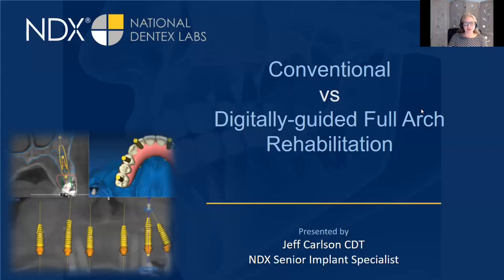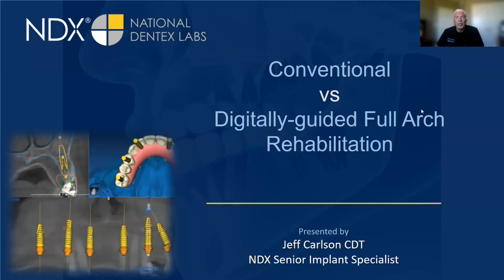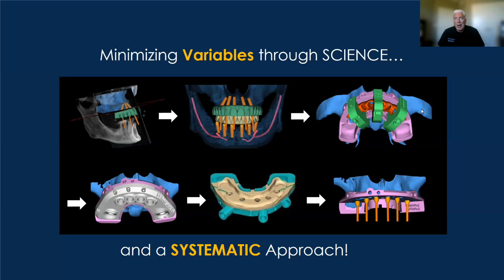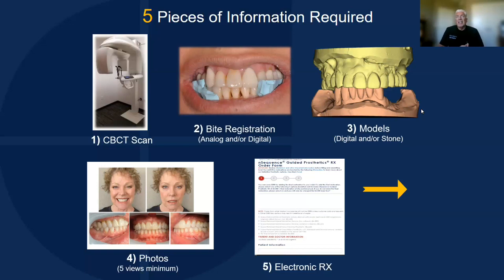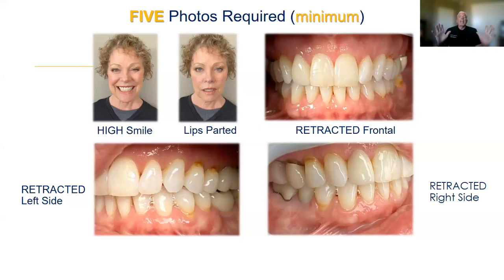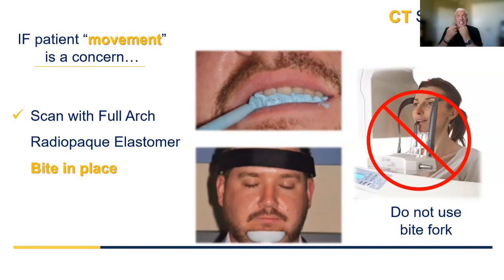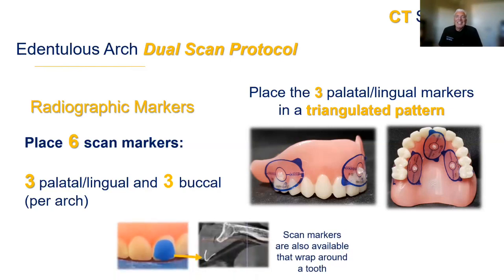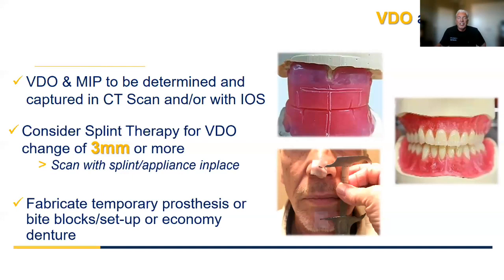Conventional vs. Digitally-guided Full Arch Rehabilitation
COURSE OVERVIEW
Clinicians have been treating edentulous patients or patients with failing dentition with immediate full arch rehabilitation since Paulo Malo innovated the All-on-4® in 1998. As the procedure has evolved, new methods to treatment plan guided surgery and guided restorations have become more prevalent among clinicians performing these cases. This course will outline the surgery, immediate temporization and definitive restoration for both conventional and guided immediate full arch rehabilitation. It will also compare and contrast the advantages, disadvantages and limitations of both workflows.

LEARNING OBJECTIVES
At the end of this course, attendees should be able to:
■ Identify the patient records that are needed for both workflows
■ Understand, in detail, the surgical and restorative procedures followed during surgery
■ Understand the use of the second Long Term Provisional in capturing records for the definitive restoration.
■ Understand the prosthetic options for definitive restorations